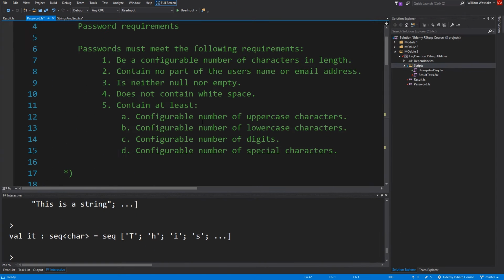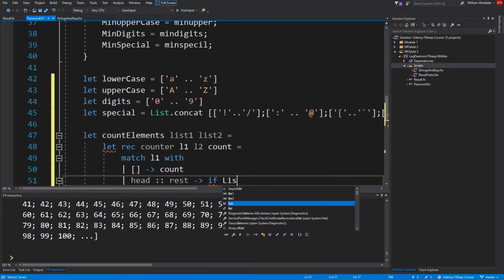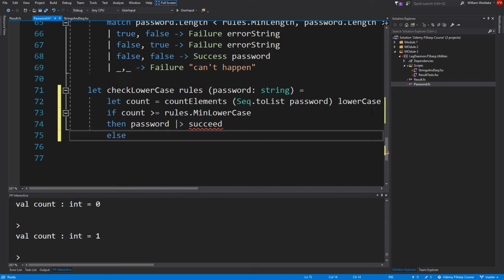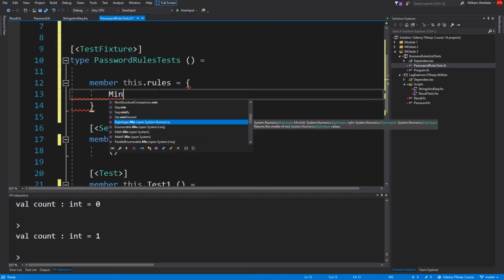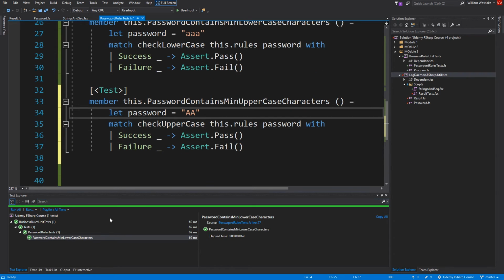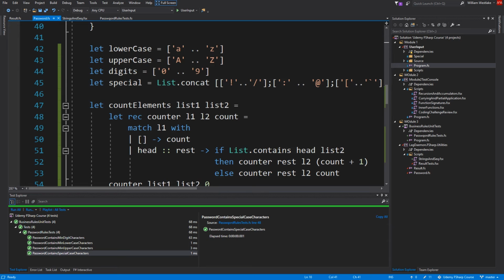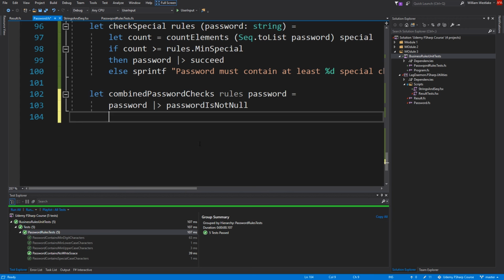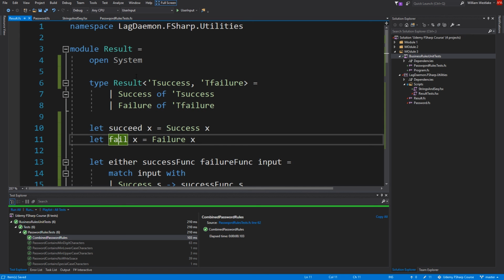Ep 18 More result functions